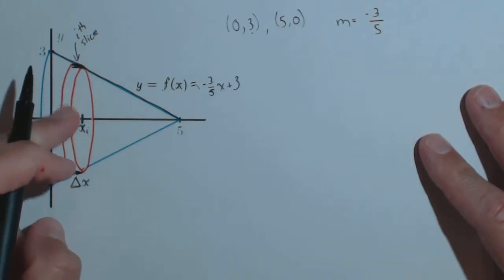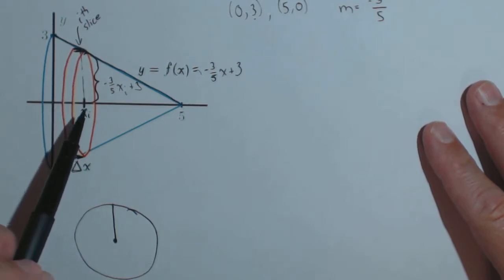Preview Activity 6.2.1: Volume of a Linear Function Revolved around x axis